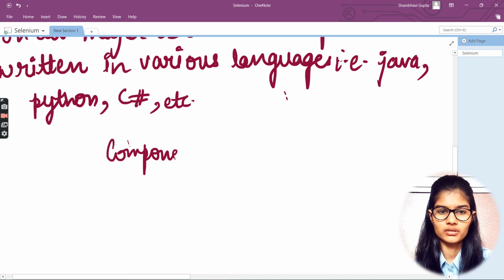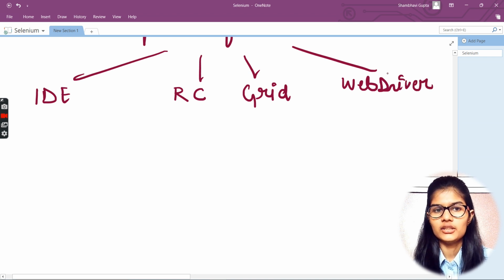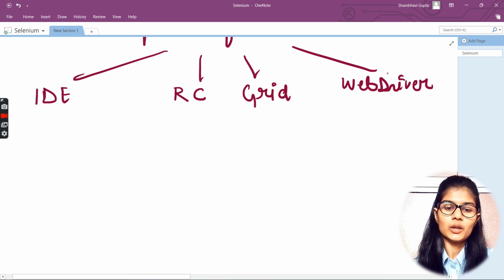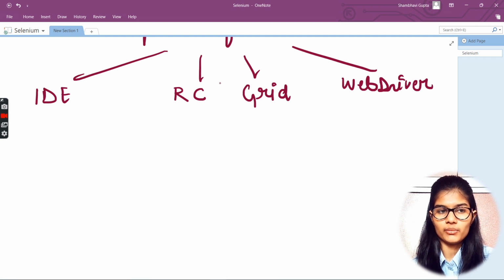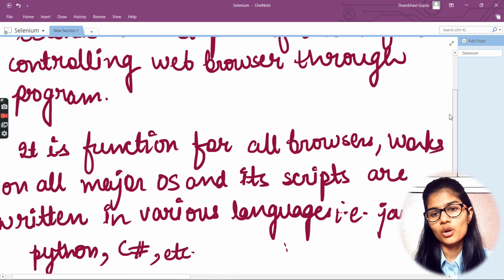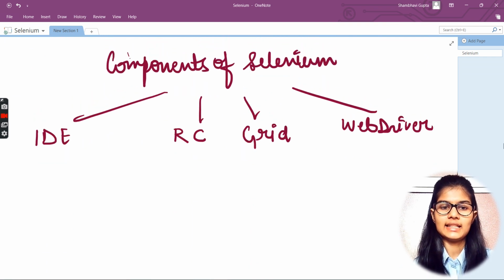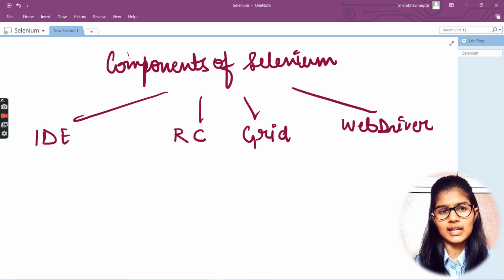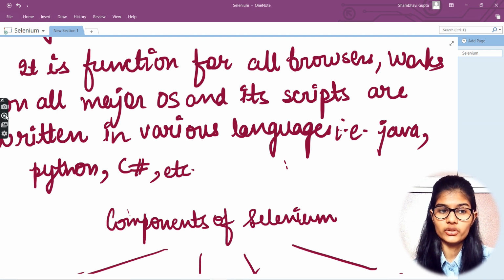Selenium using python Part : 01 | python automation python automating tool|testing using selenium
Hello Everyone,
SO in the respective video you will get to know about the introduction of selenium.

python selenium
python selenium
python tutorial
python training
python certification
python testing
python
selenium